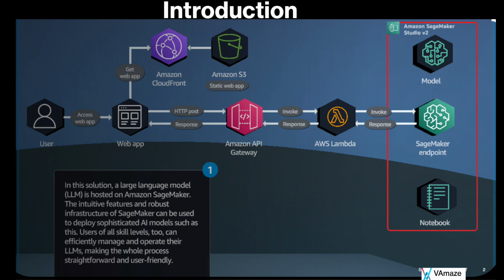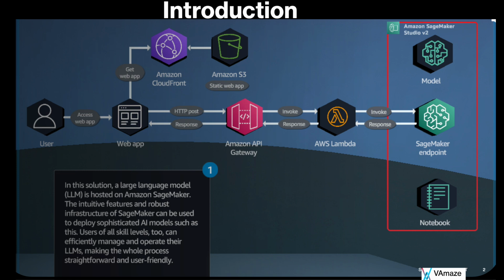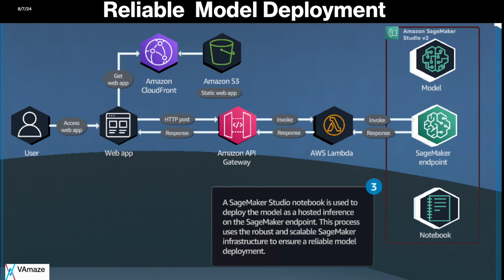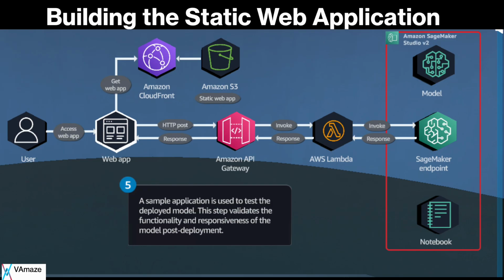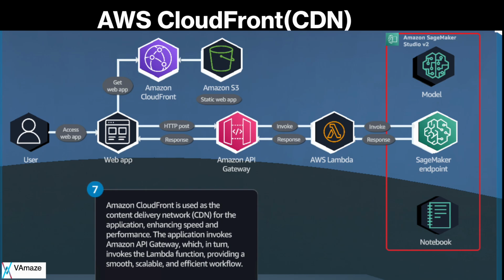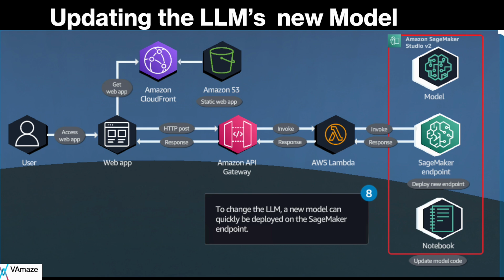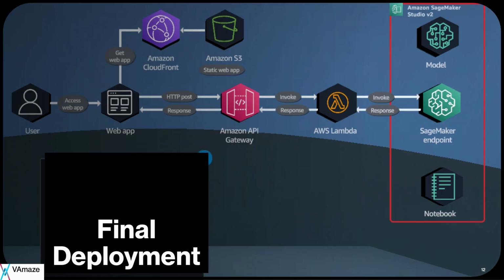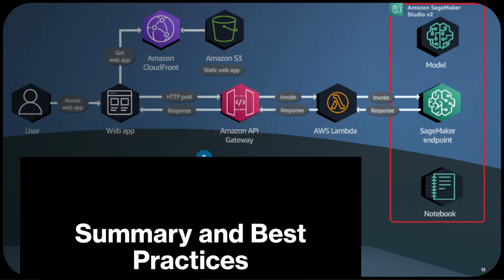AWS GEN-AI Application building End-to-End process walk trough|Step by step Gen-AI deployment in AWS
AWS GEN AI sample Application building End-to-End process walk trough|Step by step Gen-AI deployment